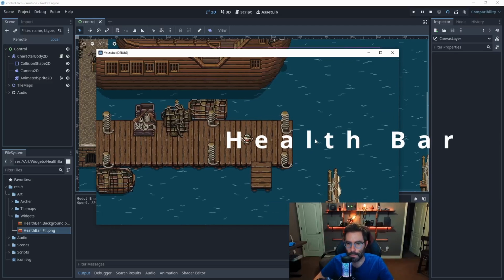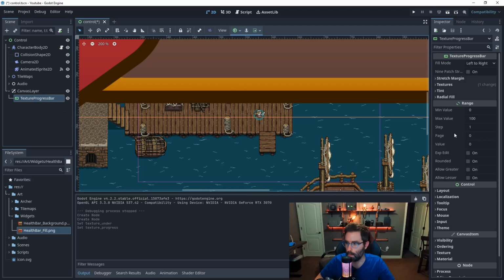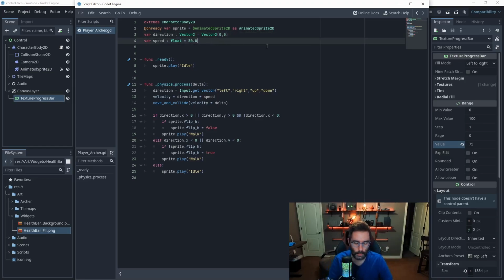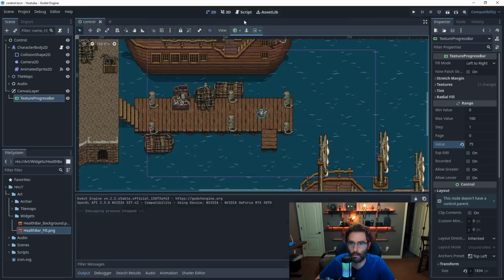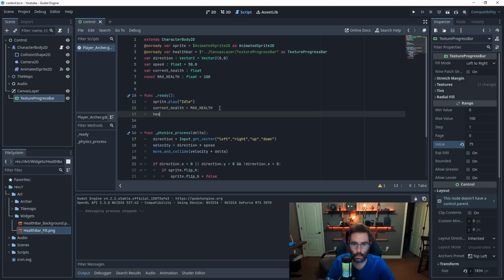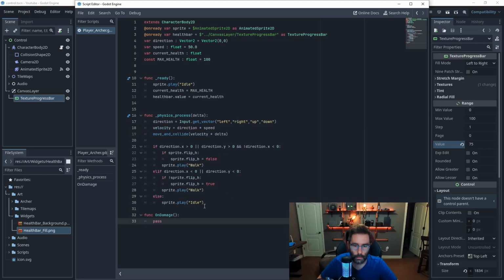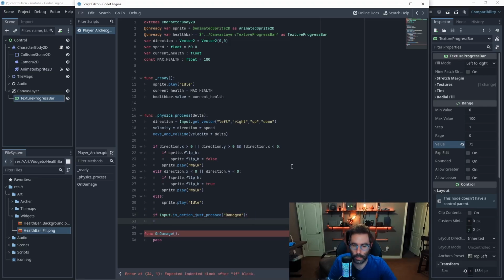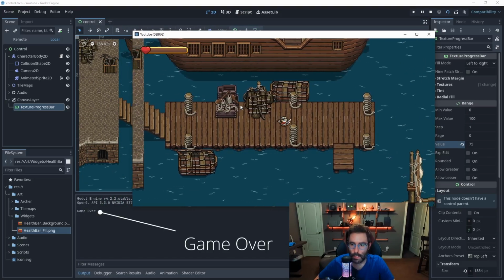Godot Health Bar Tutorial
Basic setup for a Health Bar inside Godot game engine.